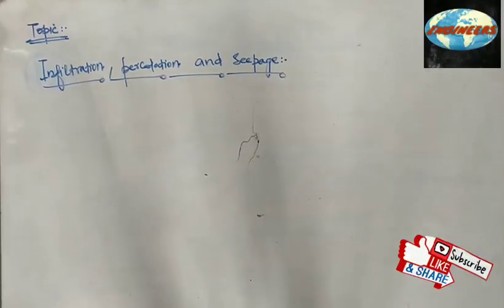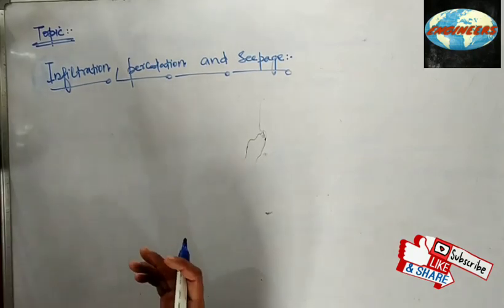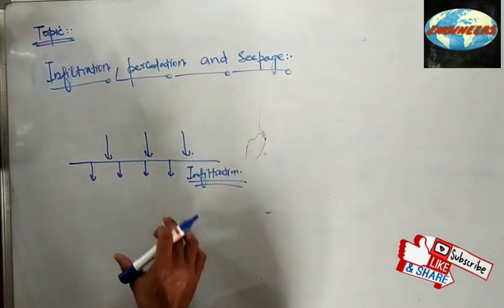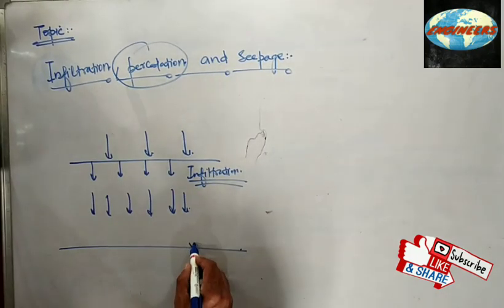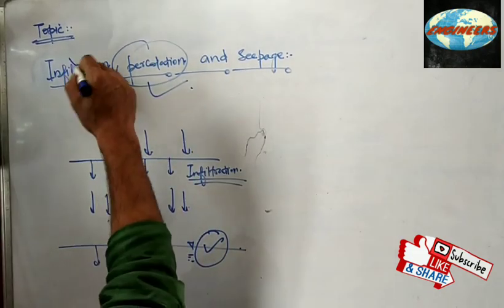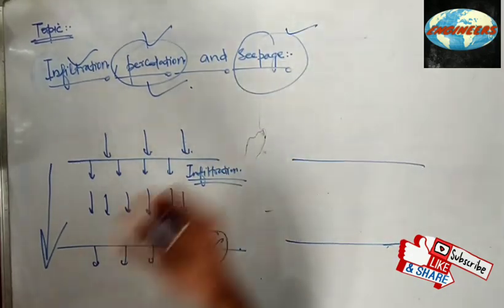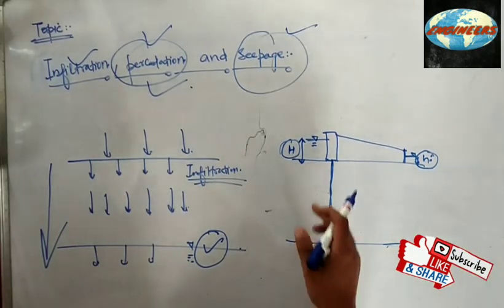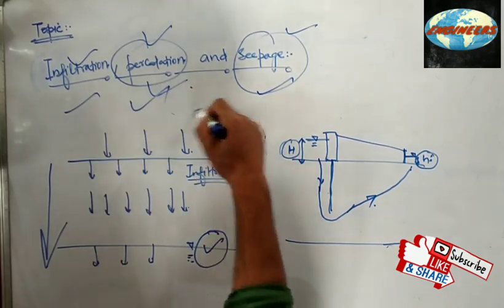Explained in 4 minutes by Er Kamran ilahi. | INFILTRATION | PERCOLATION | SEEPAGE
The difference between infiltration, percolation and seepage has been explained in this video.